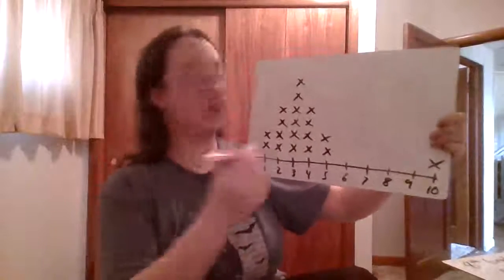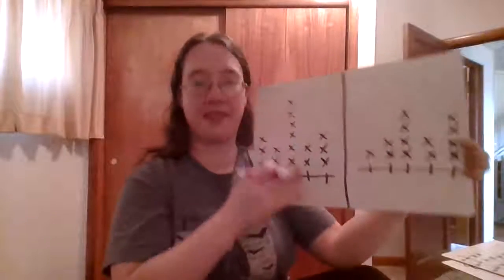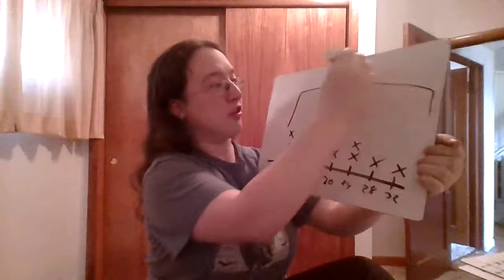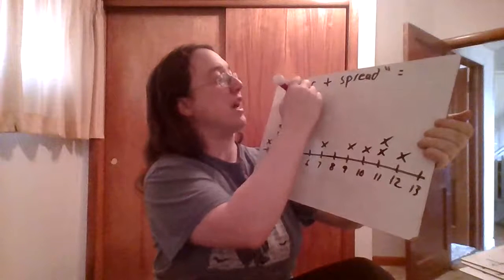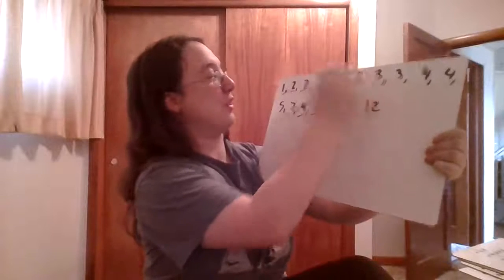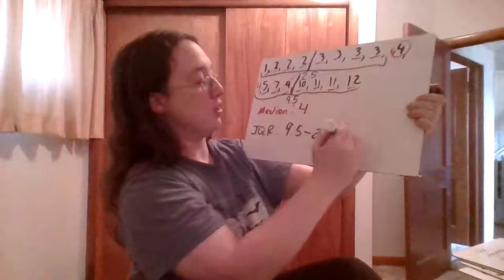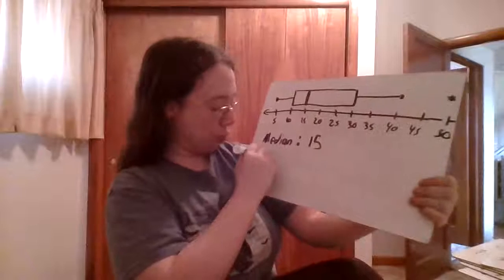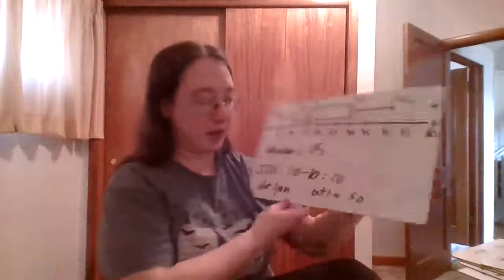8th Grade Section 9-6: Analyzing Data Distributions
More terms for describing what's going on with graphs and box plots.

Homework: Pg. 721-724 #1, 2, 3, 5, 11, 12, CC #6
(Due Monday May 4th)